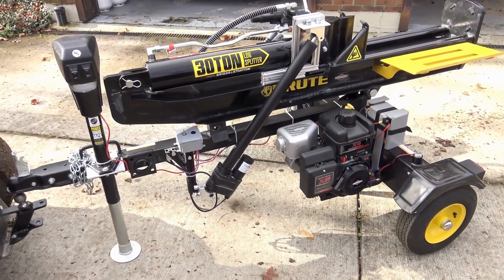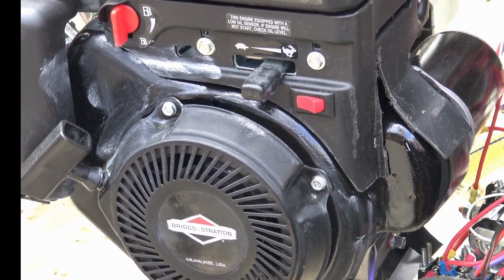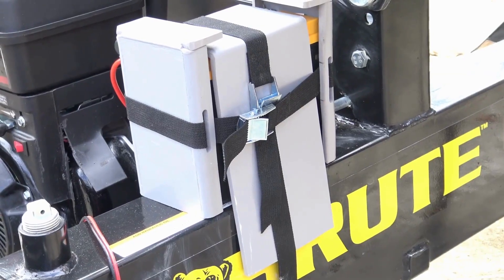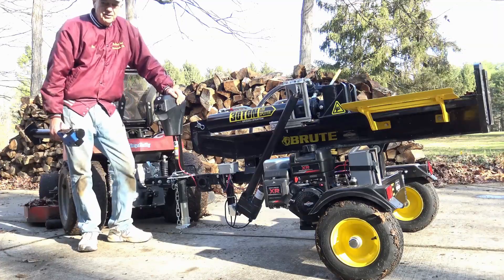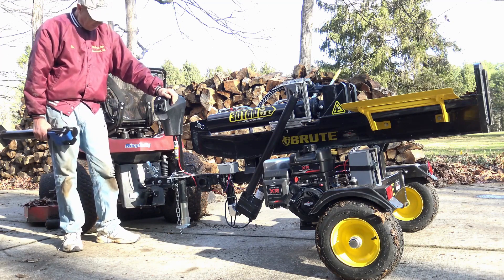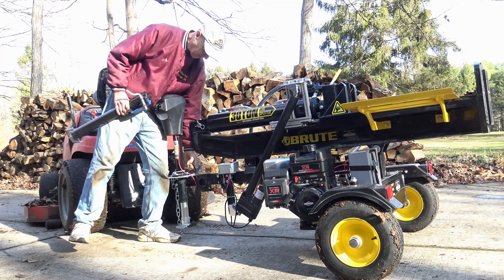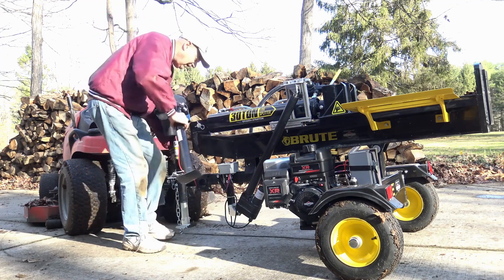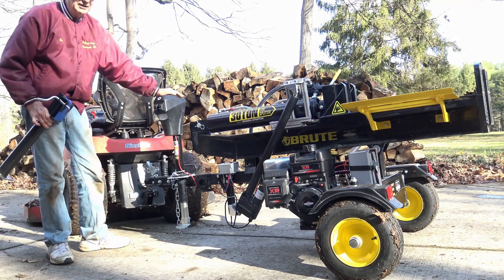Log Splitter with PA-17 linear actuator | PROGRESSIVE AUTOMATIONS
Ron Ewart
💁🏽 Take a look at this Ron`s Ewart custom project featuring Progressive PA-17 actuator that greatly simplifies log splitter operation.

Check out Ron's blog, where he and a couple of friends are restoring old WWII Link aircraft trainers